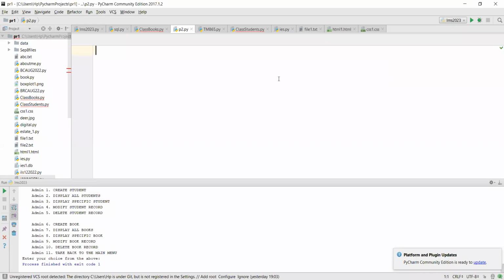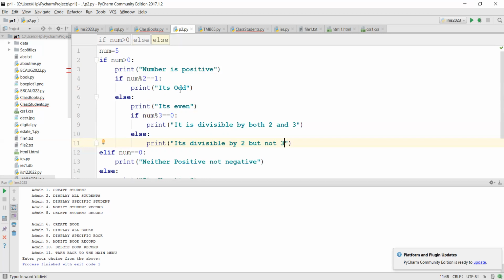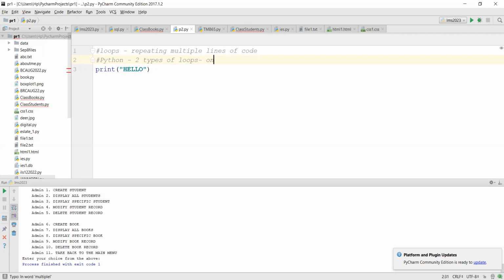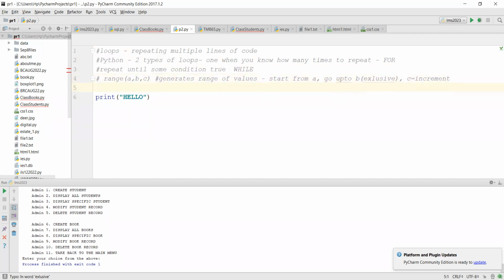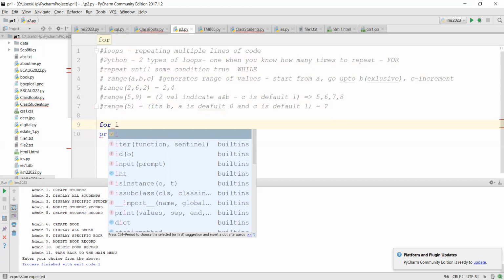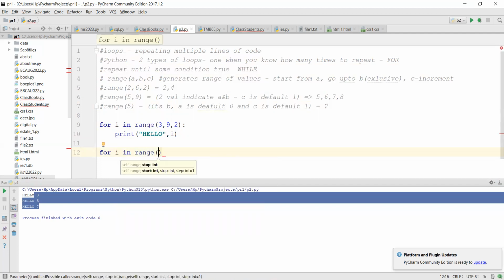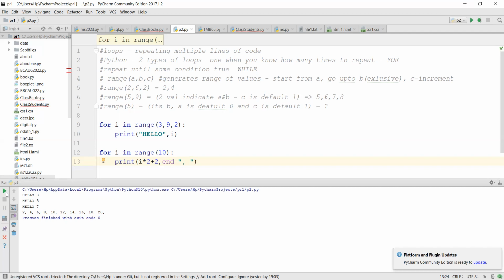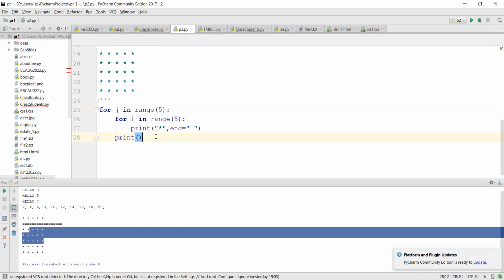Python Tutorial Day 6: Intro to For loop